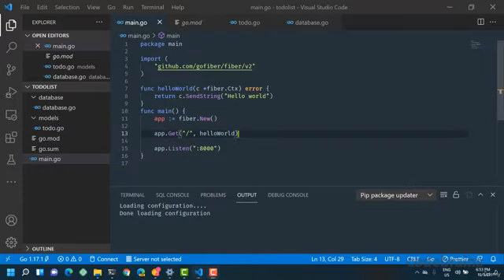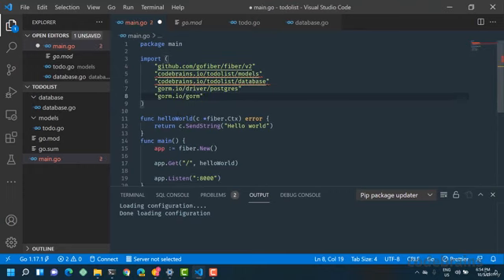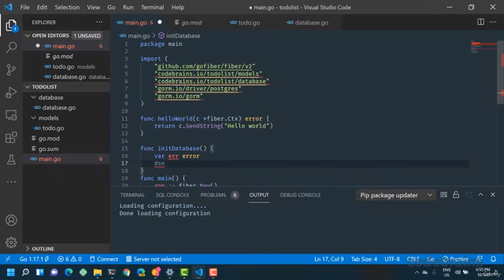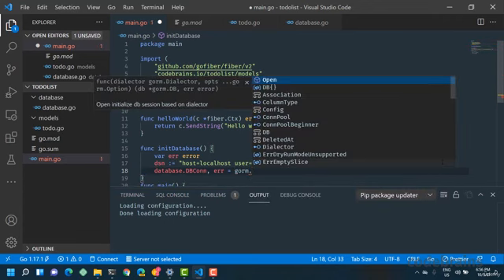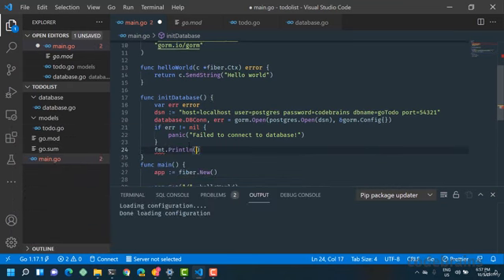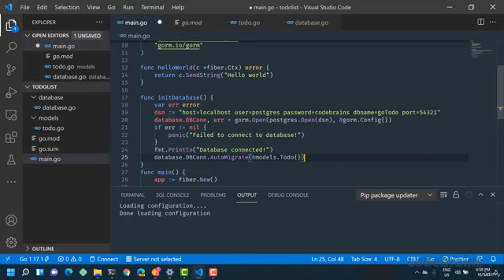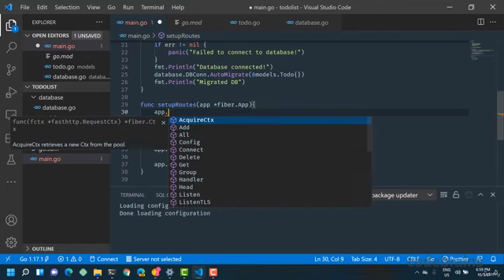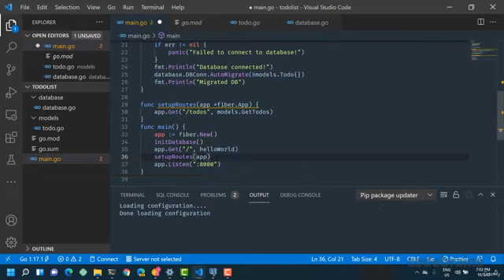Setup Gorm Migrations and Fiber Routes